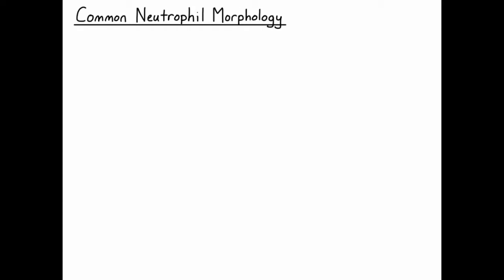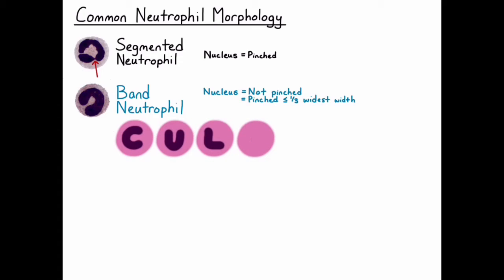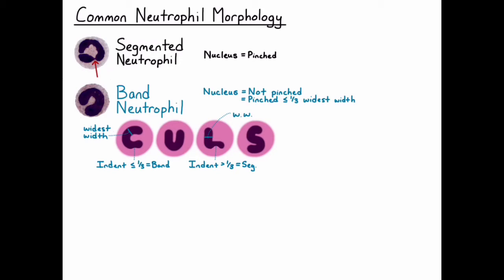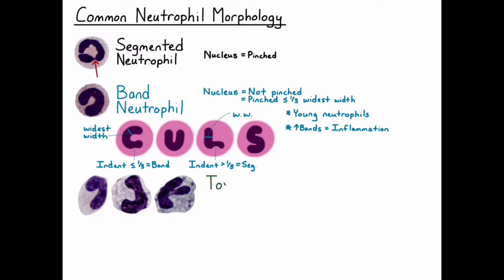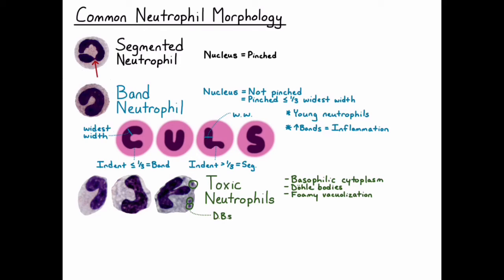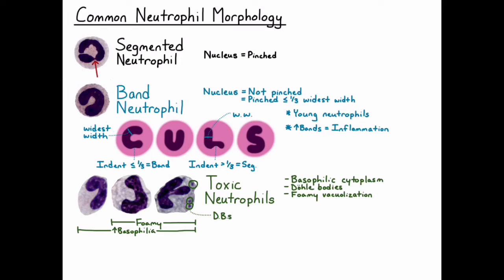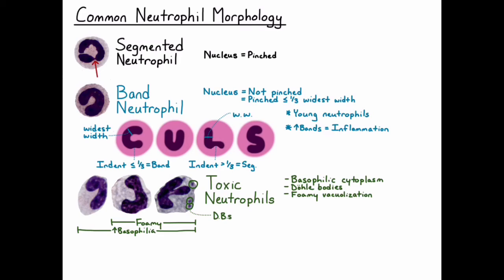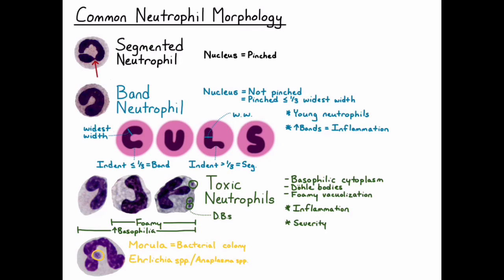Neutrophil Morphology HD